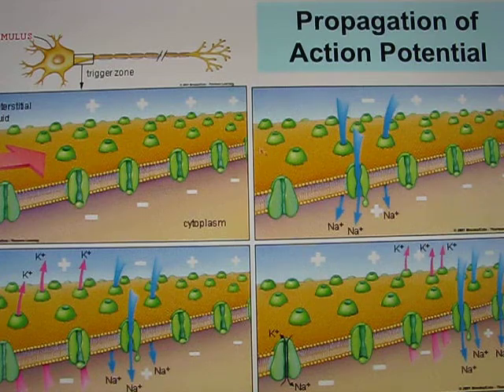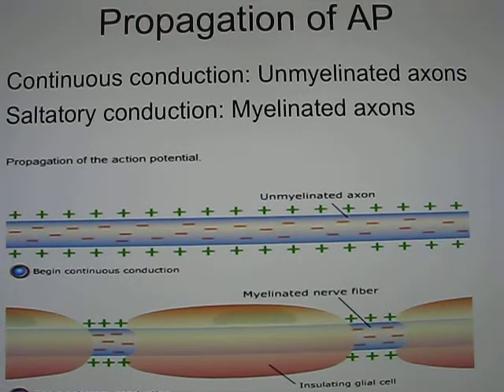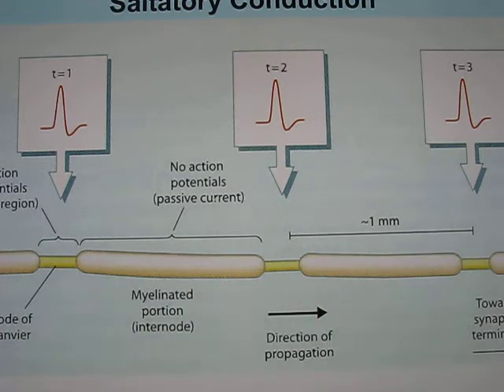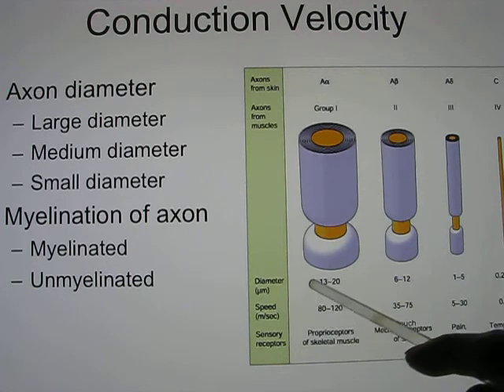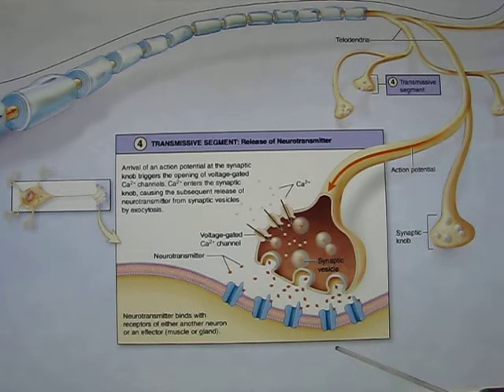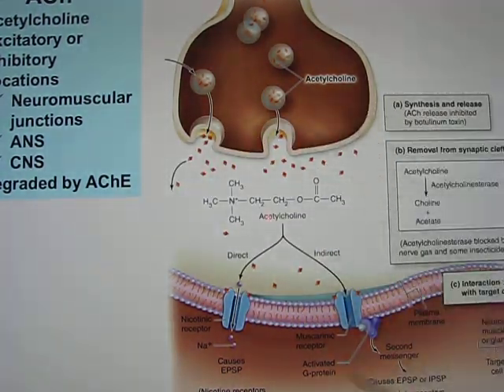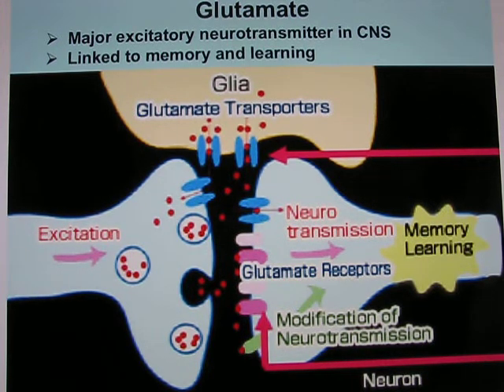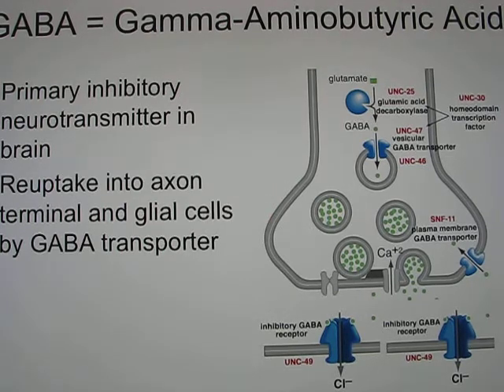ACC Biol2401 AP I Nervous System2 Online Lecture part2 out of 2